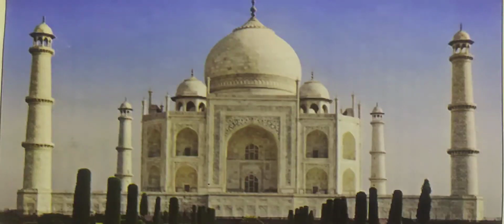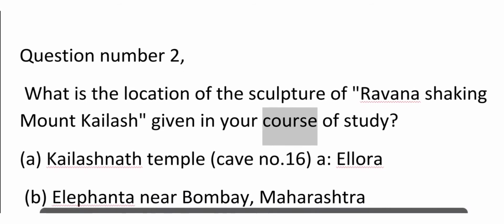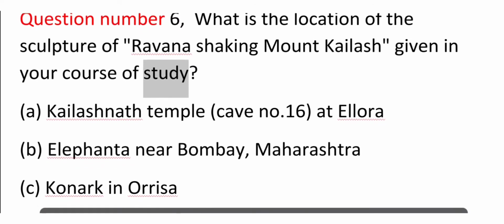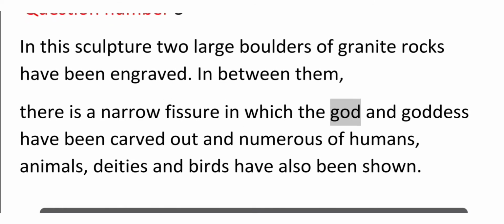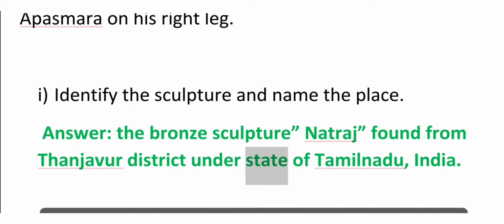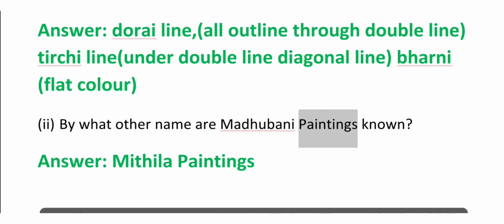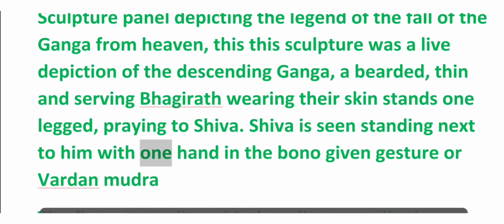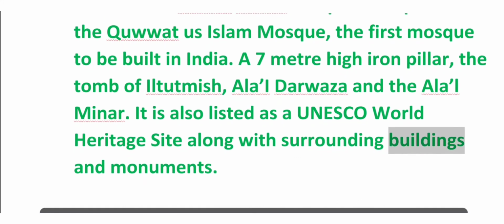class 11, subject painting, unit -III,term -II, sample/model question paper with answers key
Created by  Biplab sir